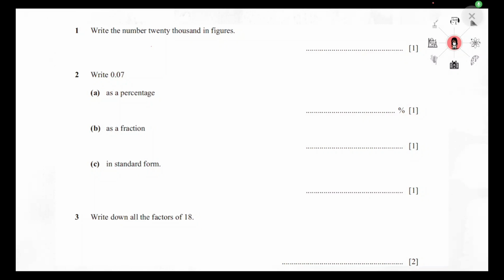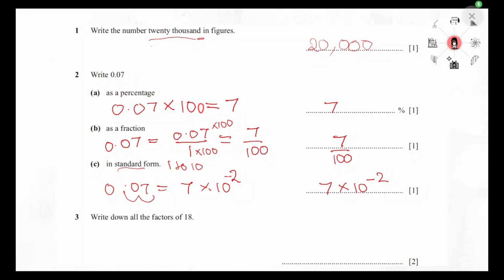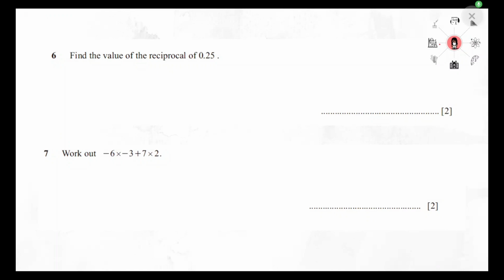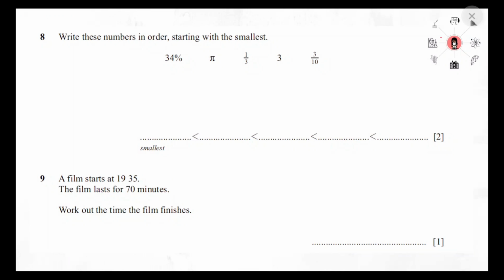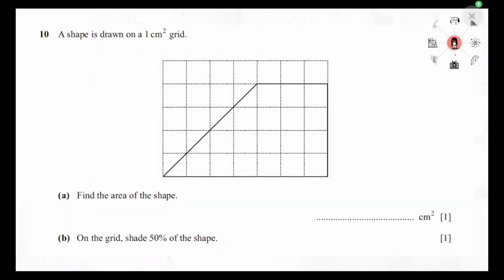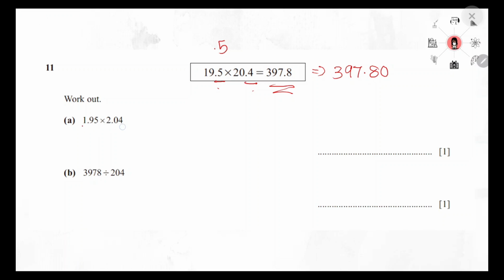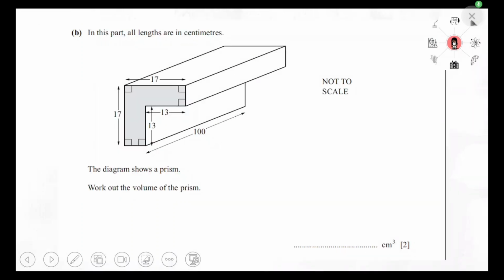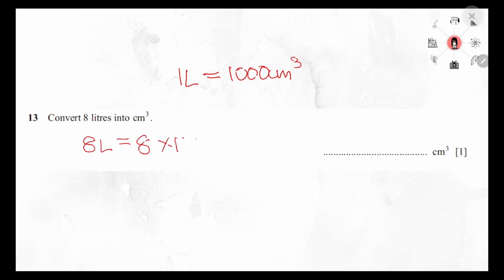CAIE | IGCSE | Mathematics | 0580/12 | Paper 1 Non-calculator (Core) | February/March 2025 | Part 1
0580/12
Paper 1 Non-calculator (Core)
February/March 2025